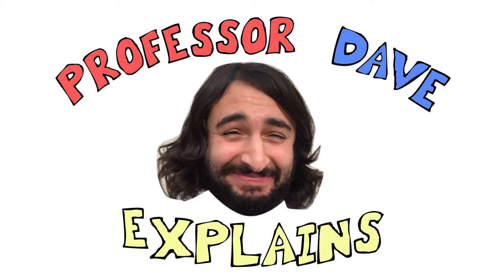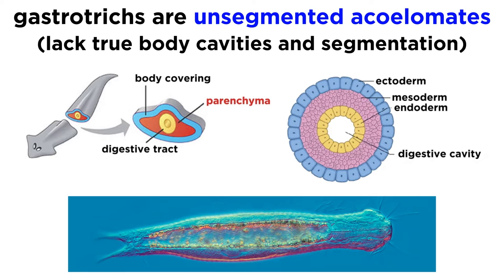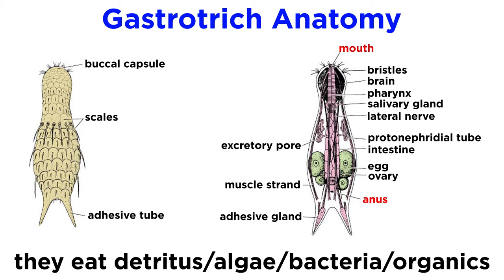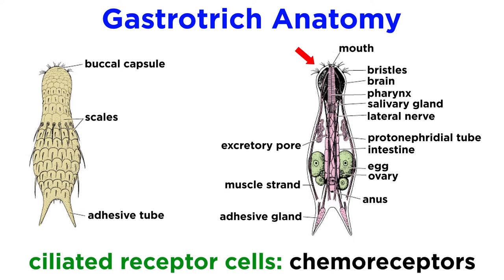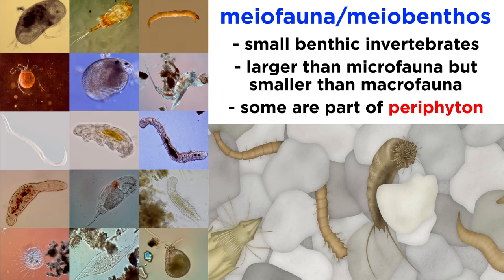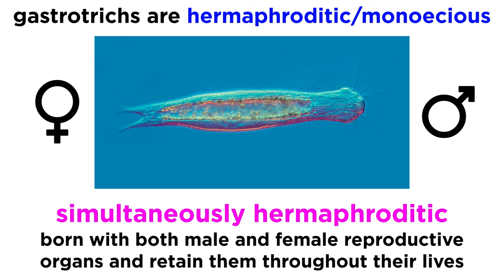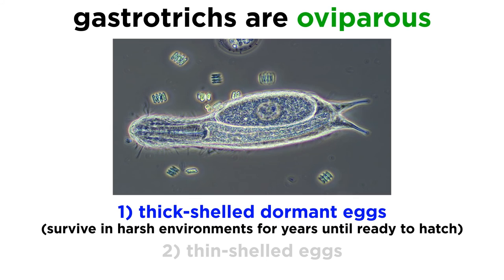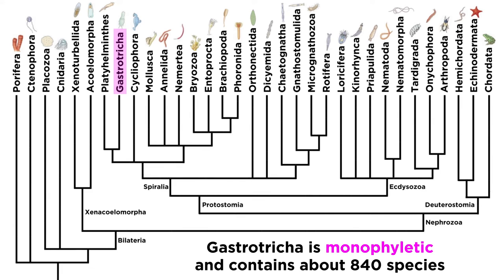Phylum Gastrotricha: Hairybellies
Gastrotrichs are odd little creatures that have cilia on their bellies. They are found all over the world, making up an important part of the meiofauna of various ecosystems. What's their anatomy? How do they reproduce? Let's learn all about these little critters!